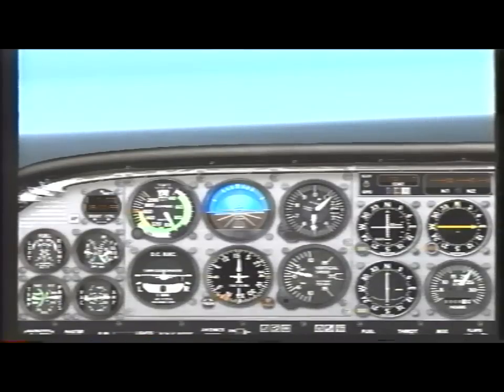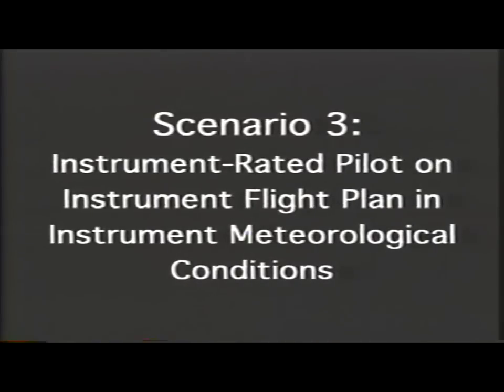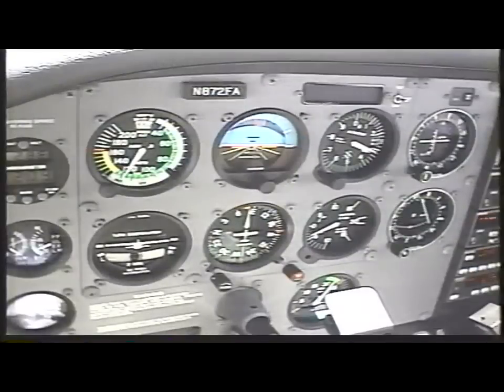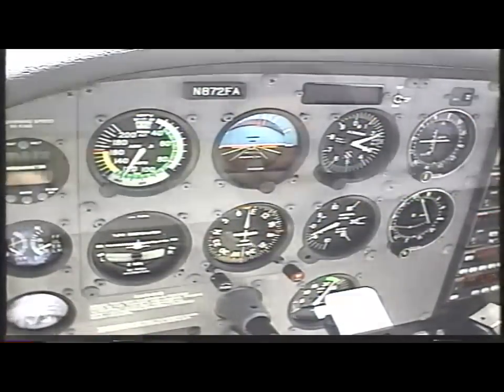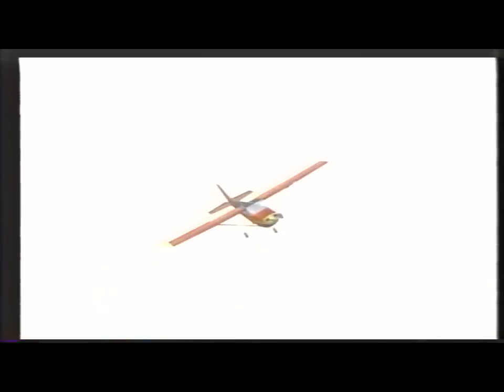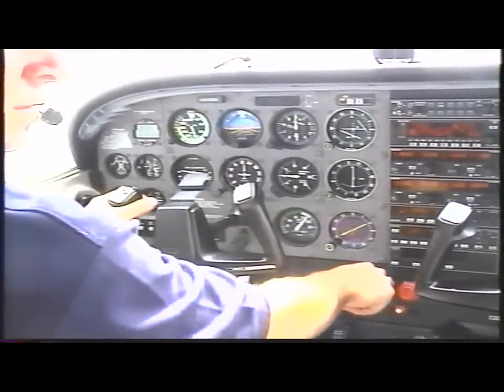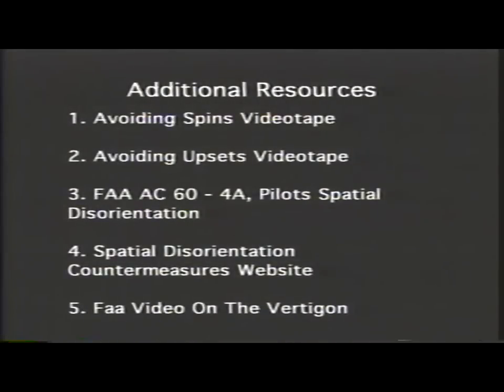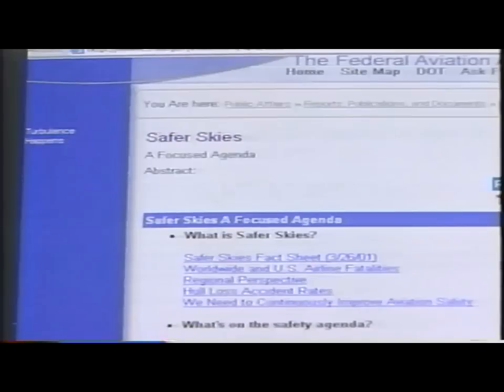Loss of Control Avoiding Spatial Disorientation